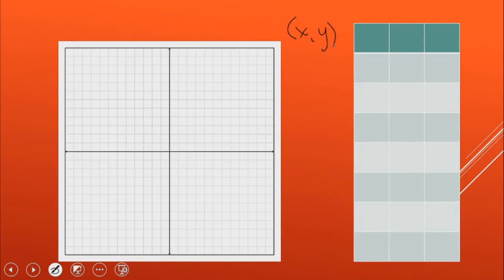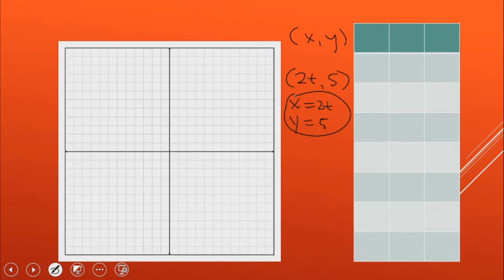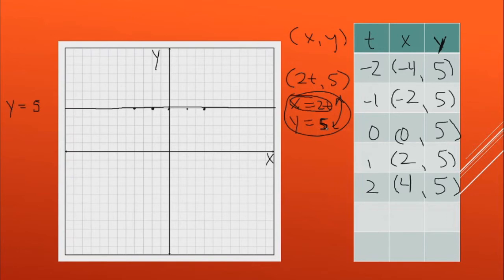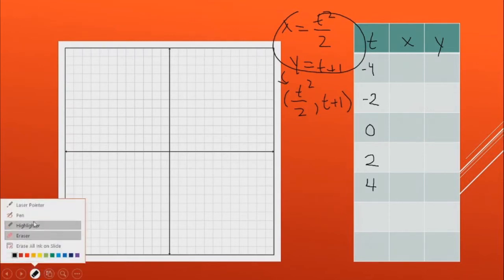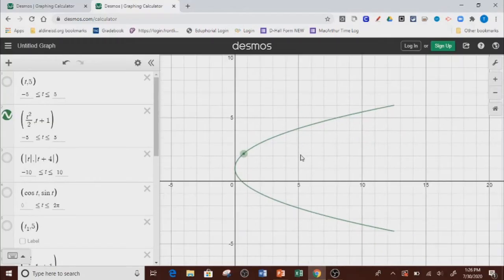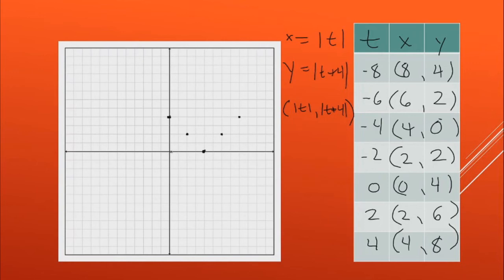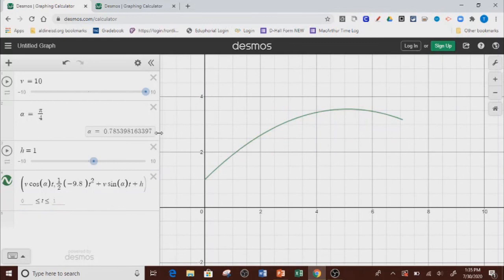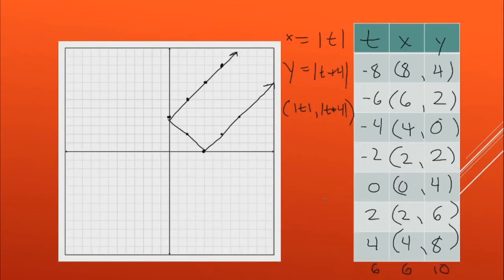Introduction to Parametric Equations: Graphing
Using parametric equations is a great way and interesting way to express relations.

In this video, we go over (with multiple examples) what parametric equations mean, how to graph them, and a quick example of how they could be applied in other contexts.

Courtesy: Video made by my son.